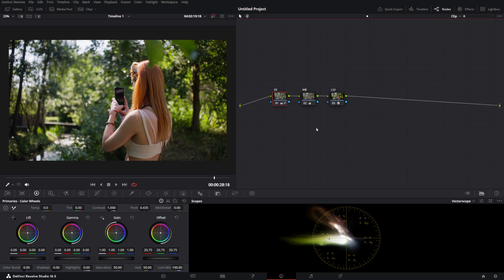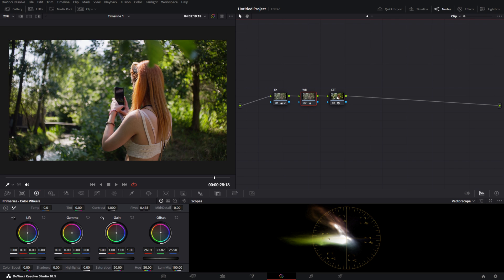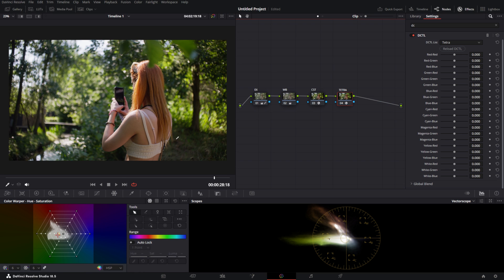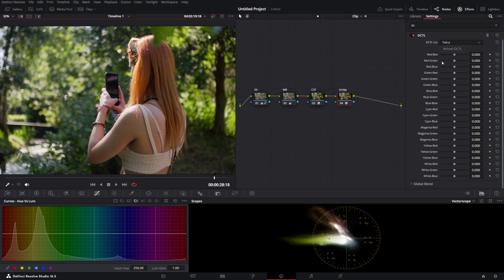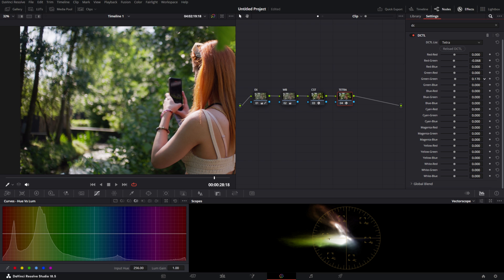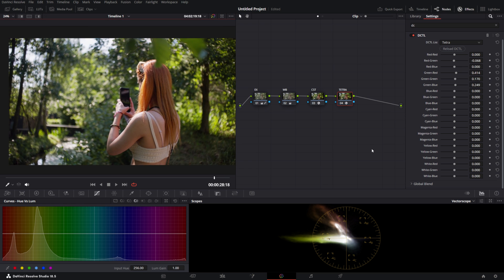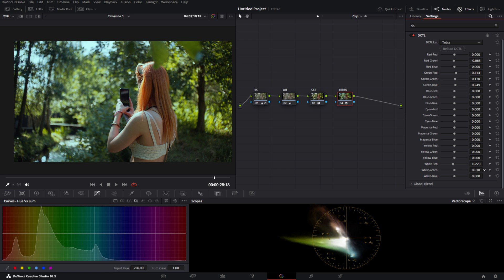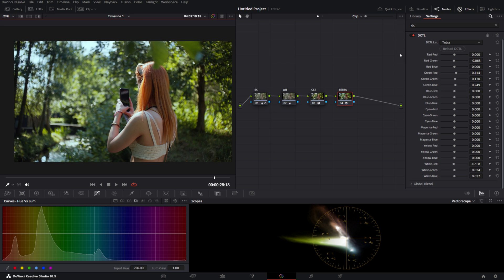FREE DaVinci Resolve Tool for Cinematic Colors | Terta DCTL Tutorial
Simply and swiftly create stunning look with this secret trick in DaVinci Resolve 18. In this tutorial, we'll share on of the best-kept secrets for crafting eye-catching looks. For this we'll be using the Tetra DCTL for DaVinci Resolve 18. You can download it bellow and follow along with the tutorial to discover how easy it is to create cinematic looks and with this trick.

0:00 Intro
0:12 Prepping
0:27 Tetra DCTL
3:05 Outro